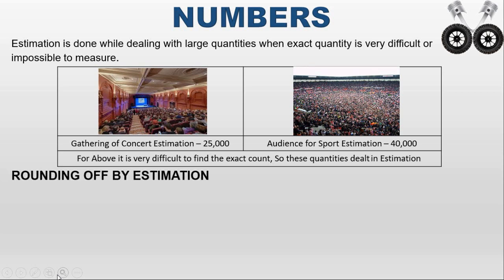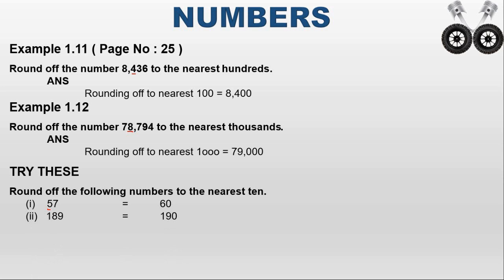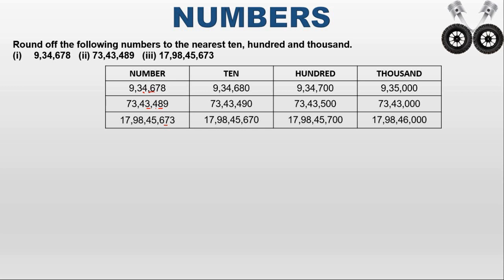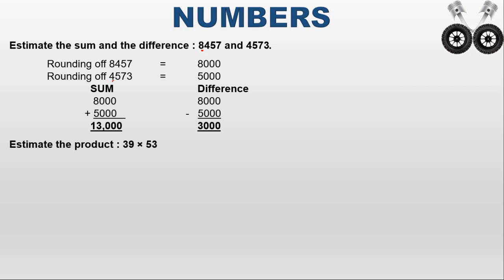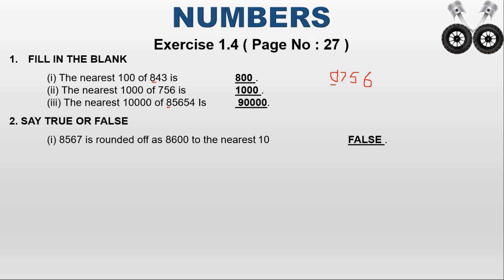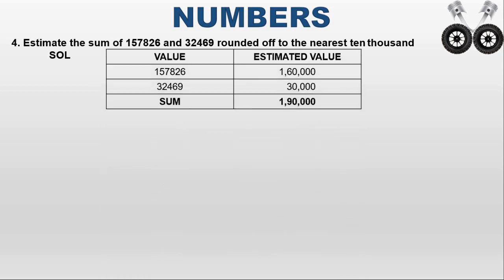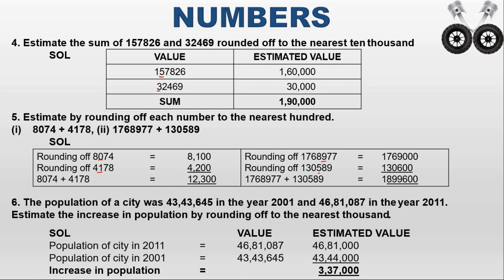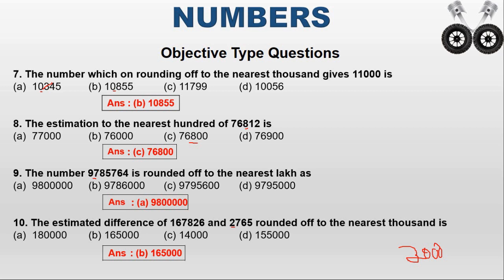Tamil Nadu State board Mathematics - Class 6, Chapter 1, Part 4 - Estimation of Numbers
Briefing about Estimation of Numbers in Chapter 1, Part 4, Class 6th mathematics.

samacheer kalvi
சமச்சீர் கல்வி
Tamilnadu state board
Class 6
Chapter 1